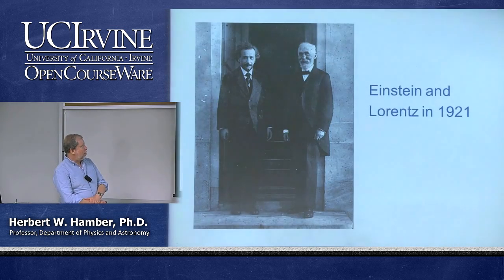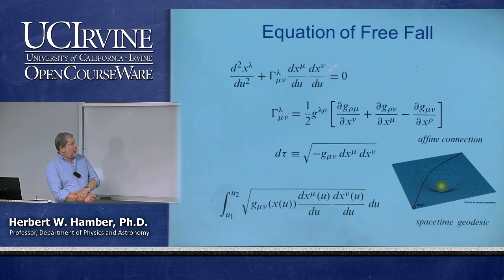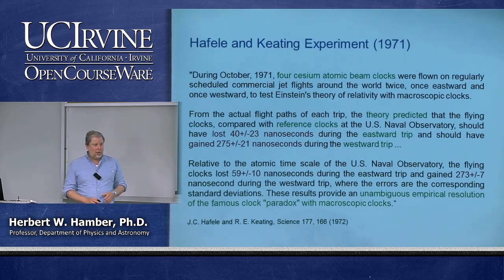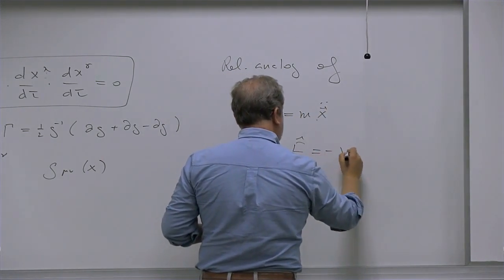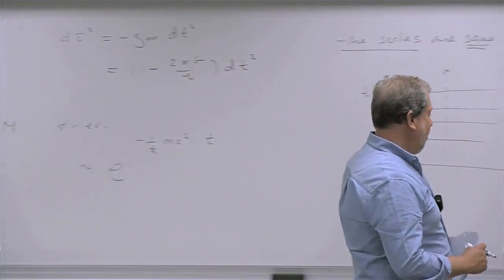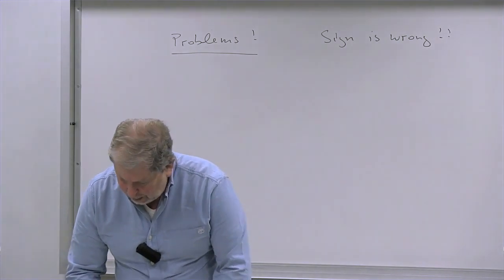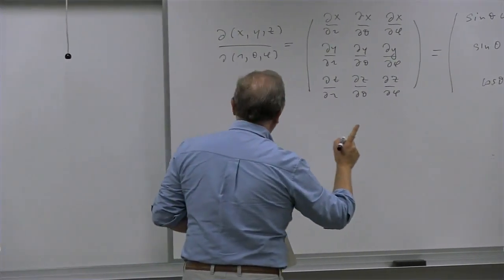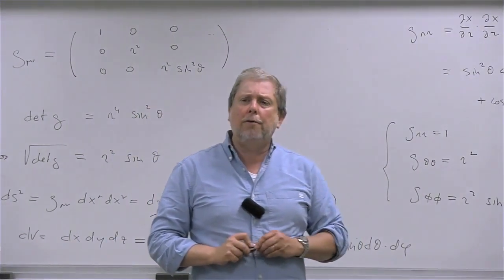Lec 07. Einstein's General Relativity and Gravitation: General Relativity 3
Lec 07. Einstein's General Relativity and Gravitation -- General Relativity -- Part 3

Description: Precision Test of the Equivalence Principle. GR Time Dilation Effects in GPS Systems. Searches for a Possible Anisotropy of  Inertia. Equation of  Free Fall compared to Newton's Equation.  Electromagnetic Analogy (Lorentz Force). The Scale of Time and the Magnitude of the Metric. Asymptotically Flat Metrics as Idealizations. Role of Mach's Principle and the Origin of G. Simple Examples of Coordinate Systems. Coordinate Dependence of the Affine Connection.